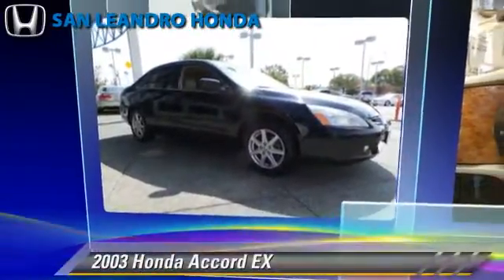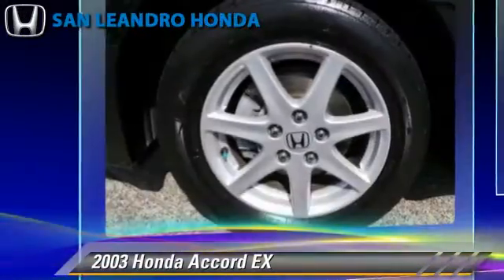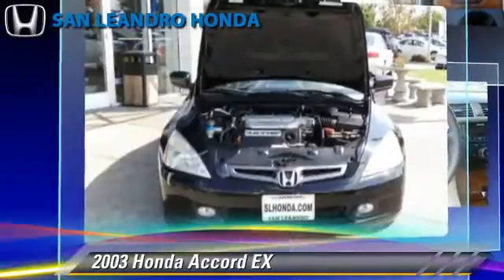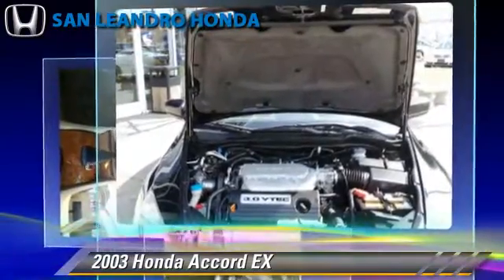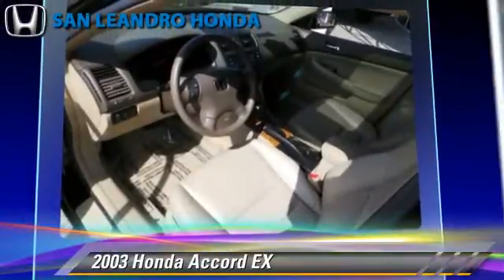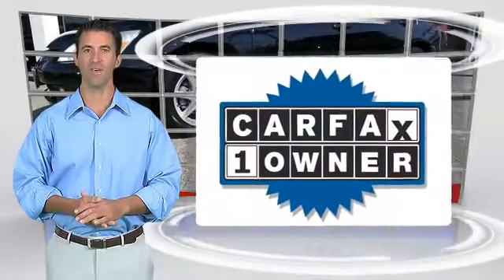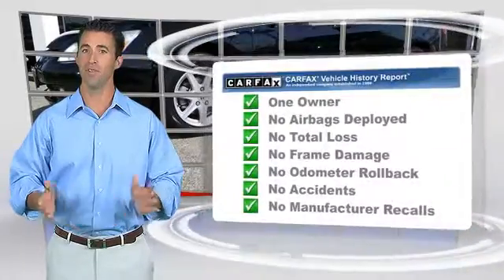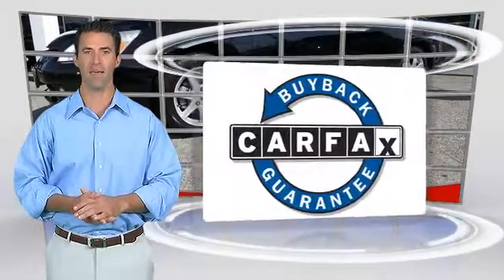Cheap Used Cars for Sale Bay Area Oakland Hayward Alameda San Leandro Ca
Search for more high-quality vehicles at San Leandro Honda:
/search.asp?dealerlist=000210

[DFIN:2:2780913:I:D7D10791:ce2827f34ea95cd9dc98c7db0991a573]